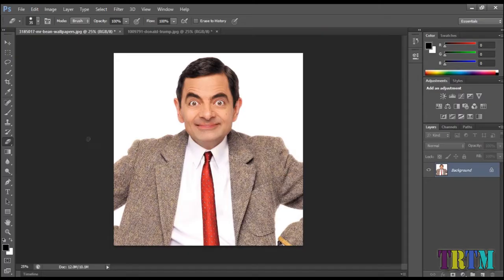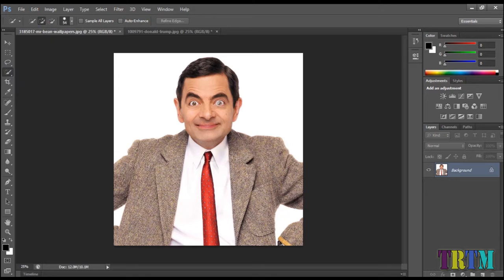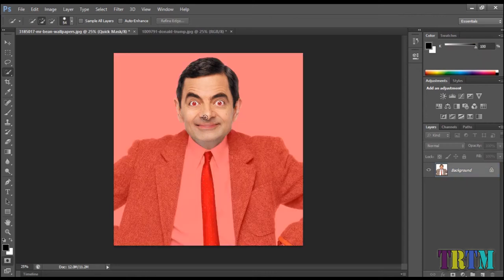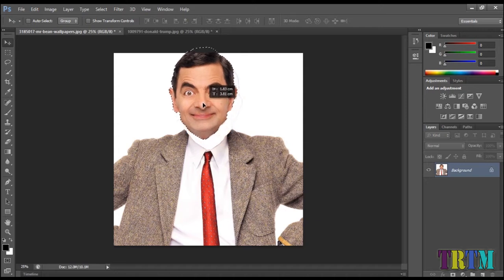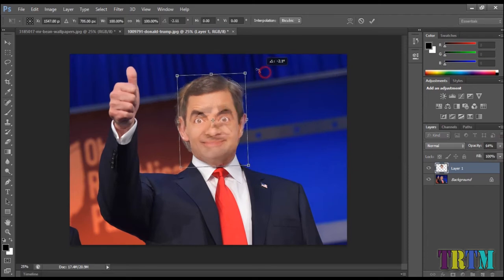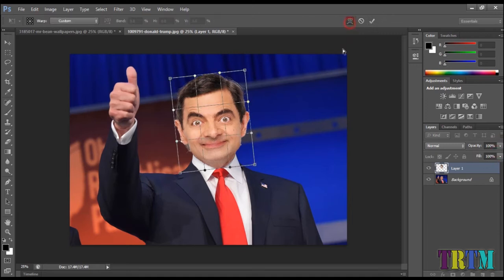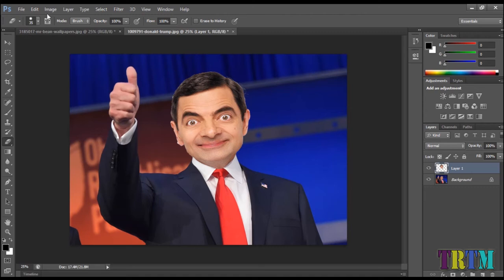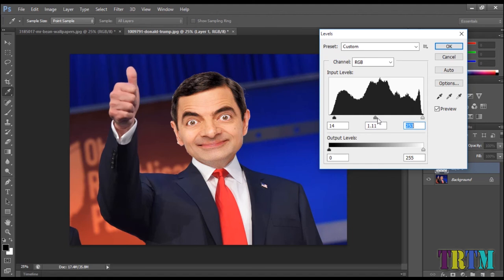How To Swap Head In Photoshop In Less Then 2 minutes|Begginers tutorial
In this video you will learn how swap heads in photoshop in less then 2 minutes
its a quick easy tutorial so if you're new to photoshop instead of all those complicated techniques
you can easily use this technique to swap heads.